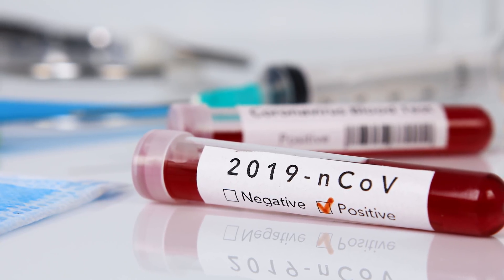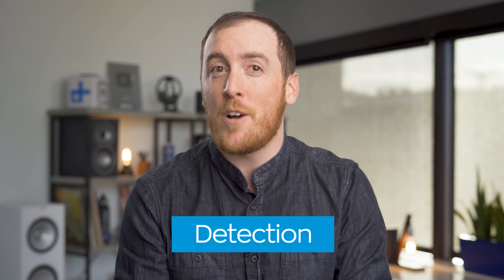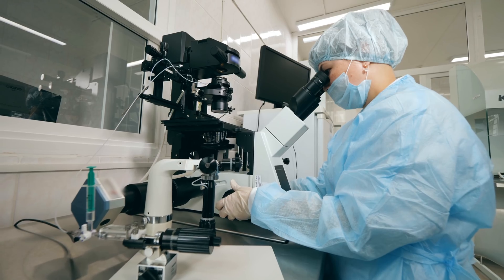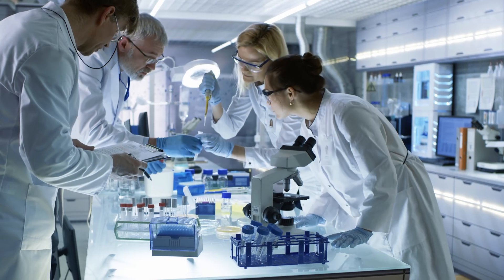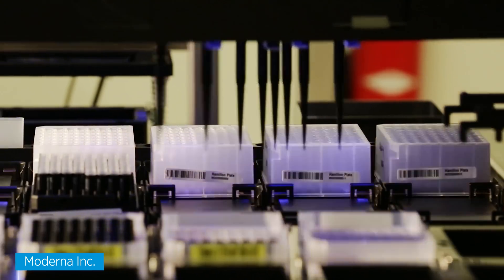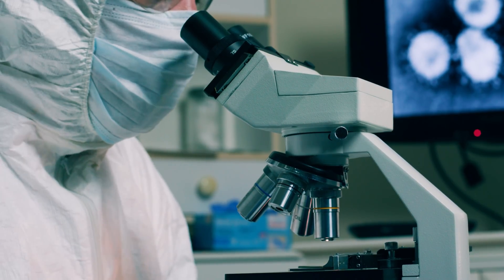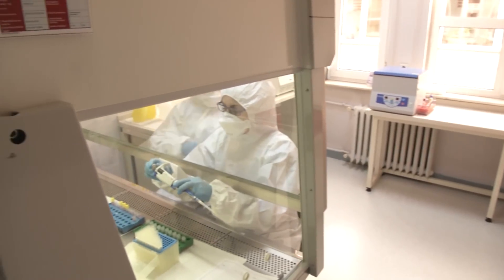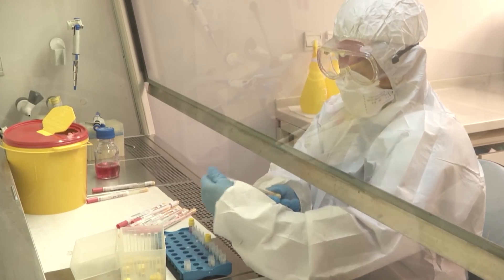Our Best Hope Against Coronavirus COVID-19 | The Deets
Coronavirus is currently wreaking havoc on the world -- but what exactly are we doing to fight it? Are there any promising vaccines yet? What about drugs for people who are already infected? Do we have what it takes to stop this thing? In this video, we'll answer all these questions and give you a rundown of the technological tools we’re using to fight the pandemic.